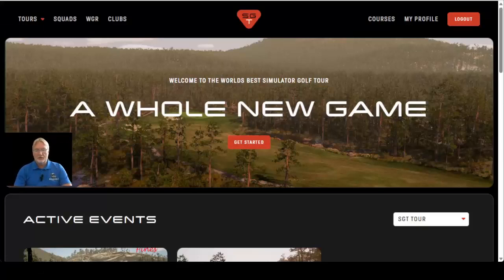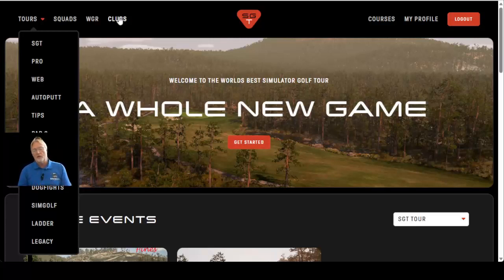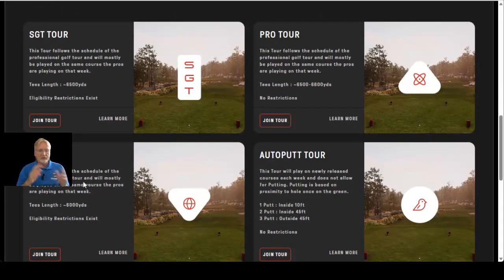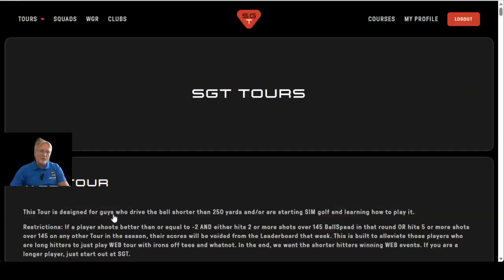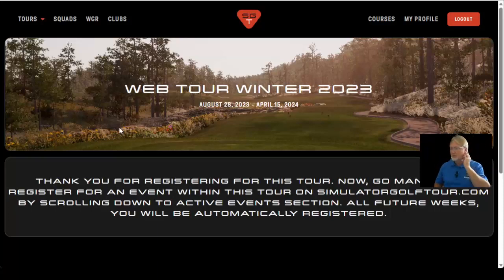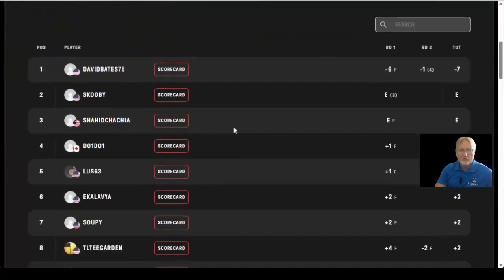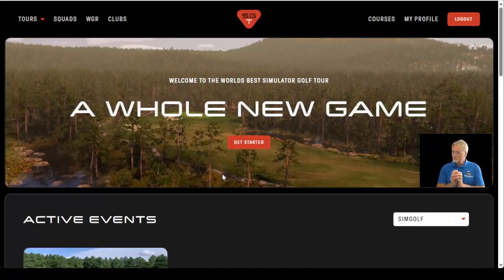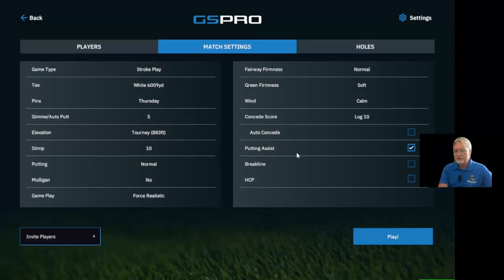GSPro V2 Tips: SGT - Register for Tour and Events explained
If you have had trouble with joining a Tour, entering an event and not sure where to turn... I have all the magic you are looking for on how to get those Tour Events to show up in your GSPro profile. Take a look...